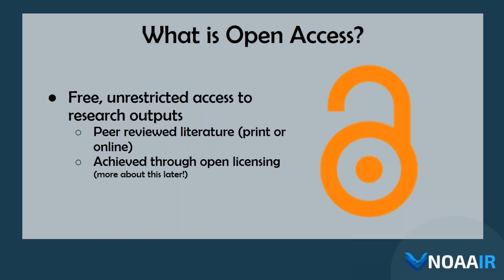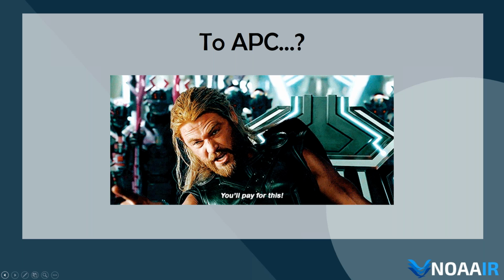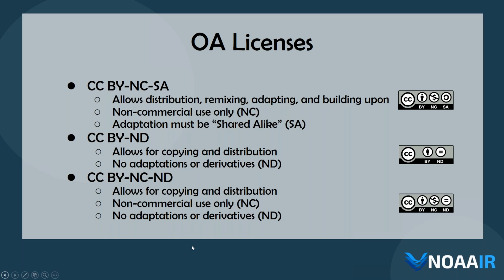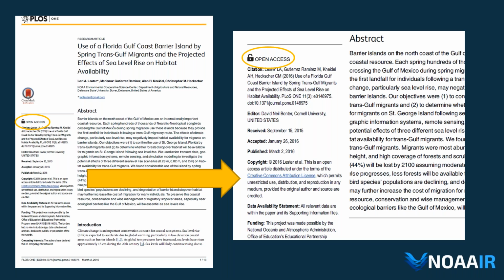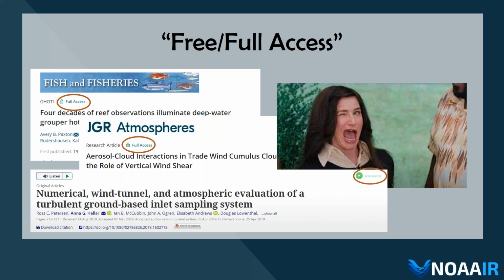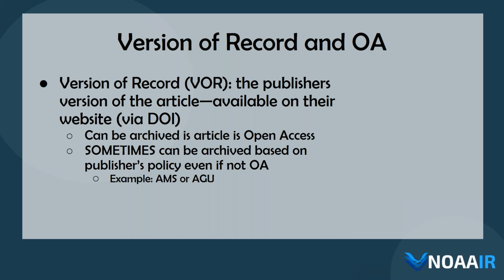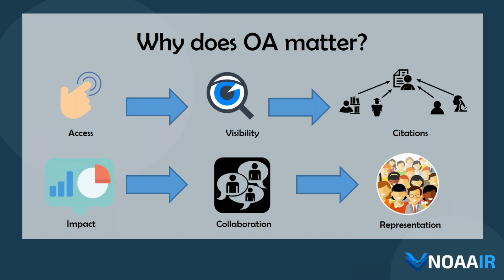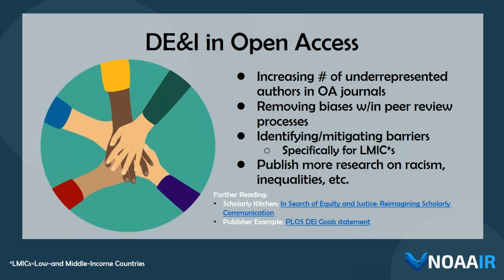Understanding and Navigating Open Access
Presenter: Jennifer Fagan-Fry, NOAA Institutional Repository Manager, NOAA Central Library

Summary: In this installment of our monthly series, we will be celebrating International Open Access Week (October 25-31st). Join our NOAA IR Manager Jenn Fagan-Fry who will cover all things Open Access: what it is, the different types, what it means, how OA fits in with PARR requirements, and will discuss this year's OA Week theme focusing on diversity, equity, and inclusion.